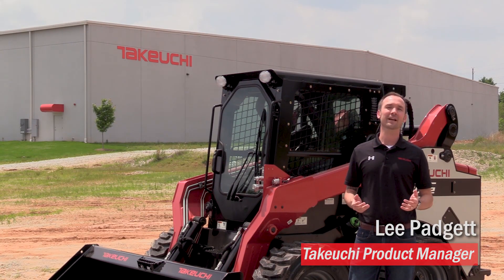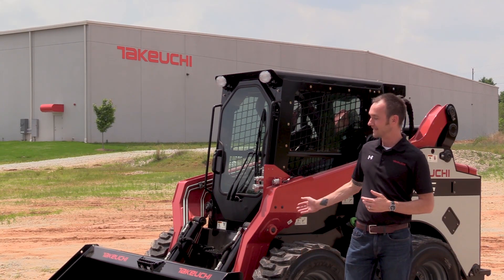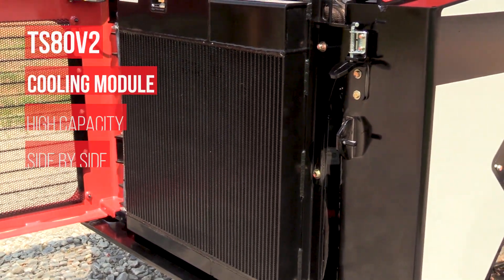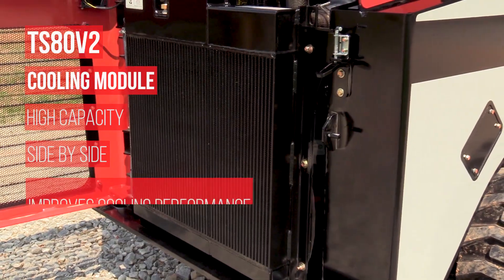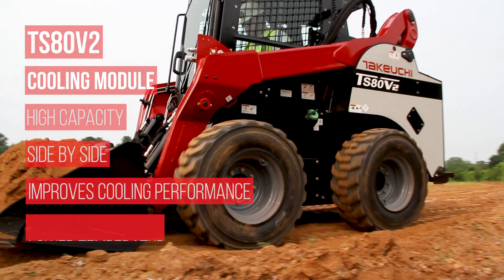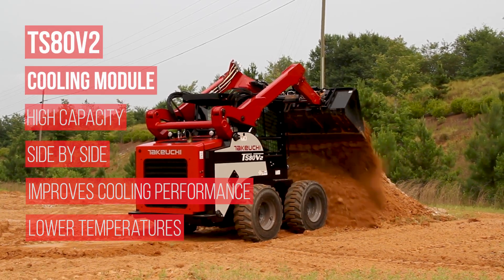Takeuchi TS80V2 Cooling Module Feature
A brief look at the features and benefits of Takeuchi's TS80V2 high capacity cooling module.